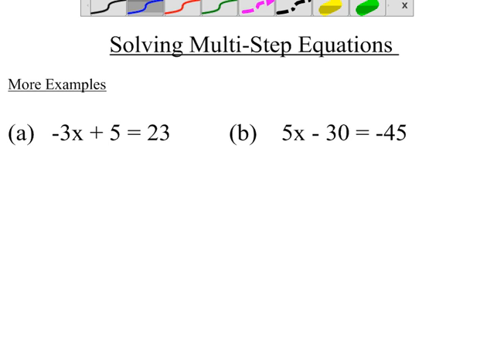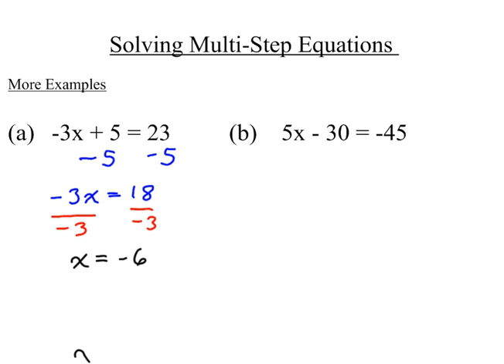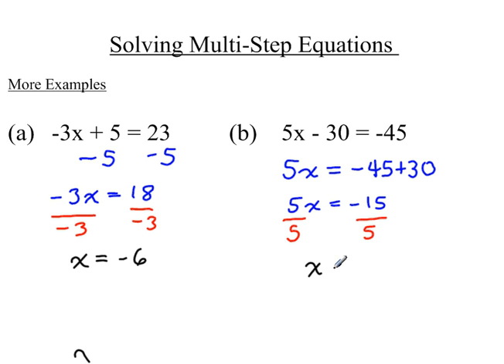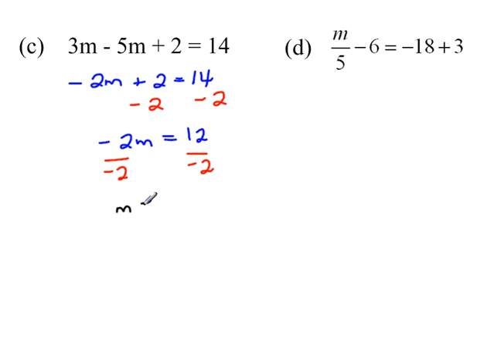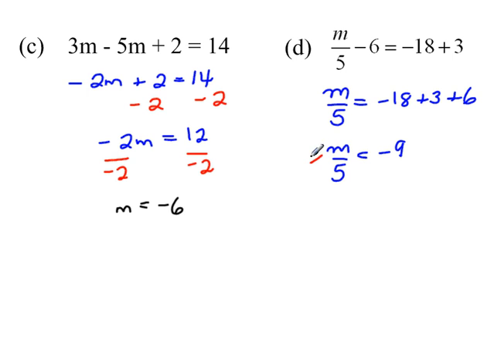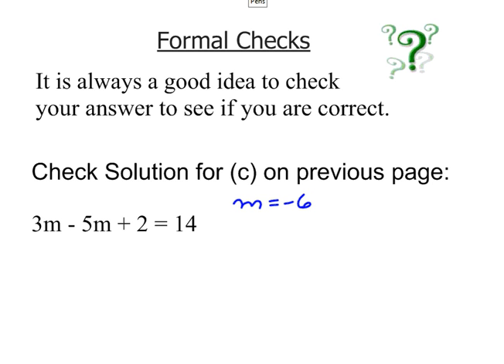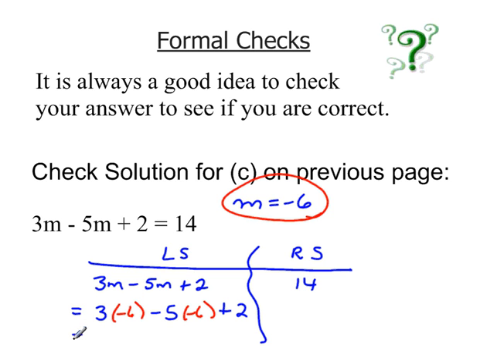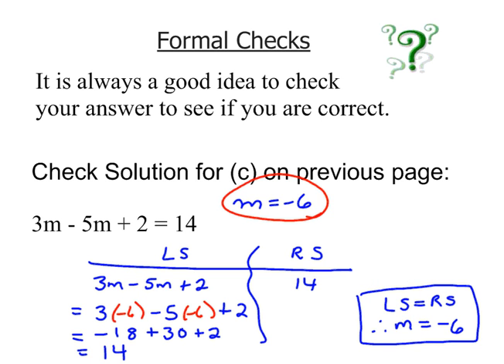Solving Multi Step Equations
Video reviewing how to solve multi step equations.